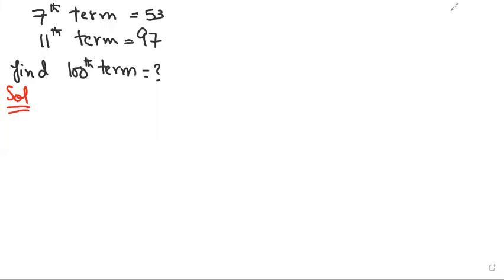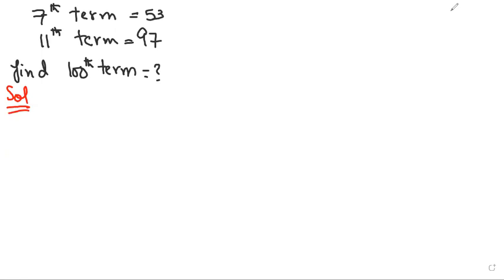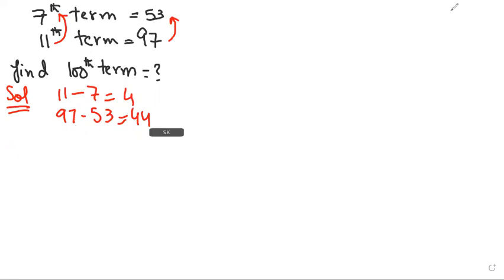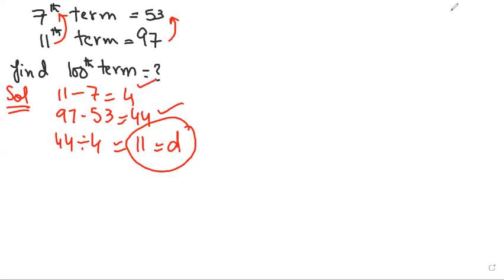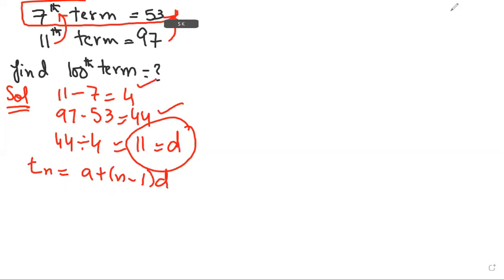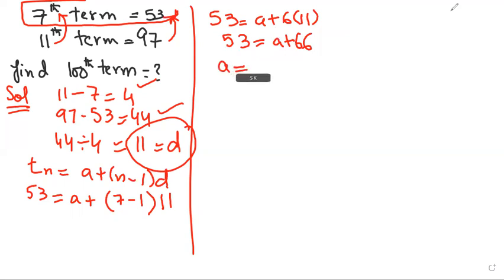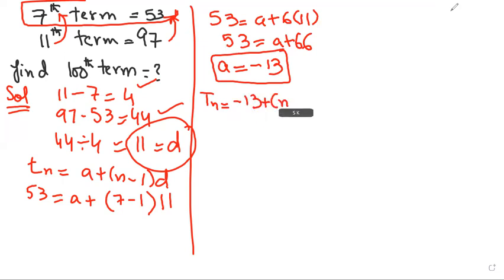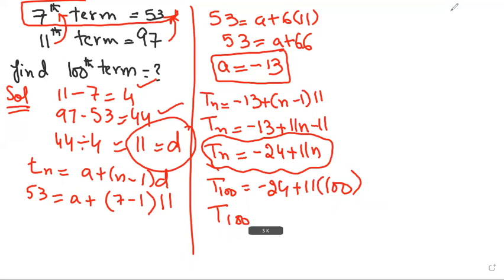Recursive Arithmetic sequence3